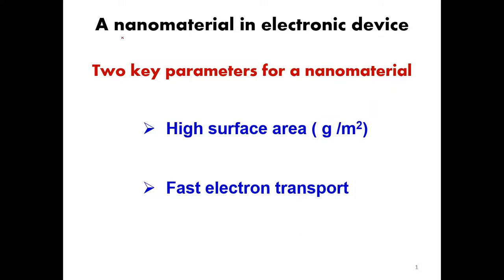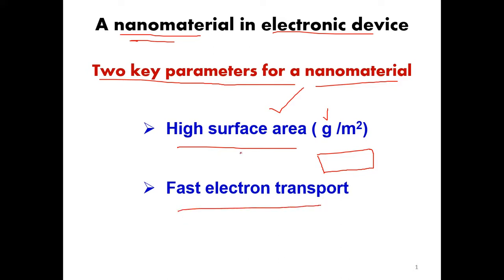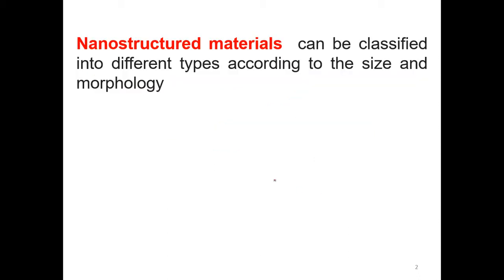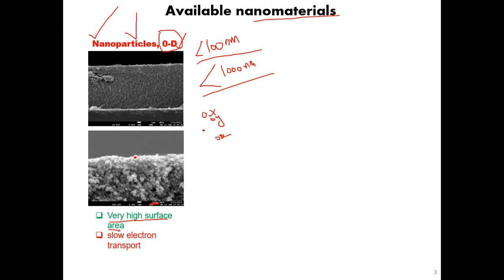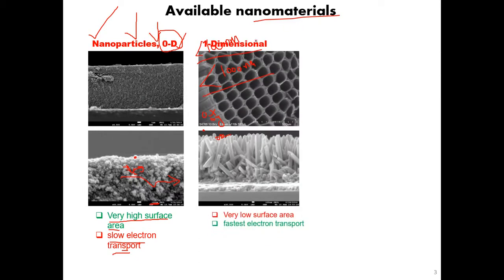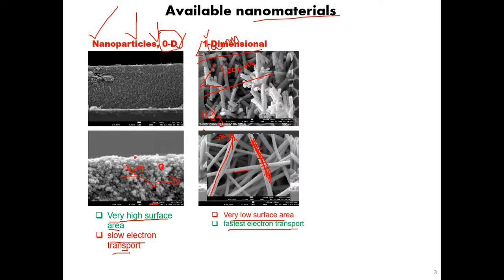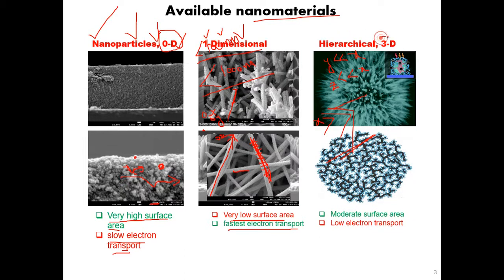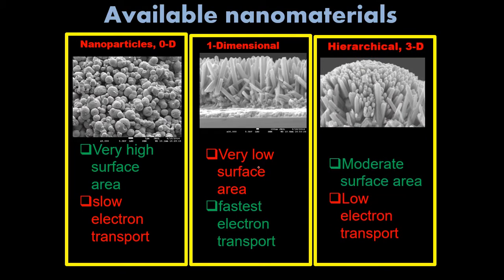Types of Nanomaterials: Surface Area vs Electron Transport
Learn how different nanomaterial structures impact surface area and electron transport.
A simple and clear explanation for students, researchers, and engineers.

Nanomaterials come in many different structures, and each type offers unique advantages for energy devices, catalysis, sensors, batteries, and electronic applications. In this video, we explain how surface area and electron transport vary across different nanomaterial architectures.

You will learn:
• Types of nanostructured materials
• How morphology affects surface area
• Why electron transport varies between structures
• Examples of nanoparticles, nanowires, nanorods, and porous structures
• How these properties influence performance in real applications

Understanding surface area and electron mobility is essential in designing high-performance materials for supercapacitors, lithium-ion batteries, fuel cells, photocatalysis, and advanced electronics.

This video is ideal for materials science students, nanotechnology researchers, engineers, and anyone learning how structure influences function in nanomaterials.